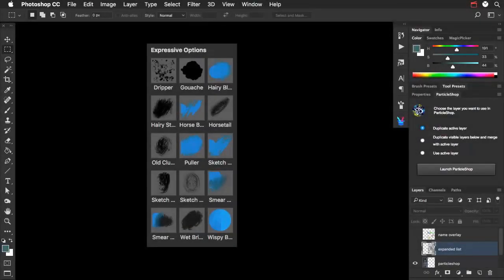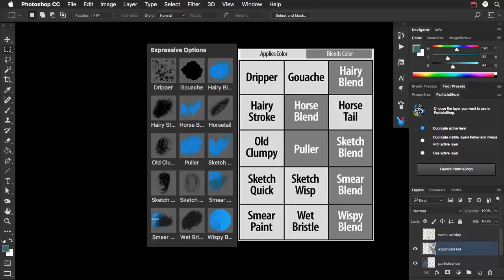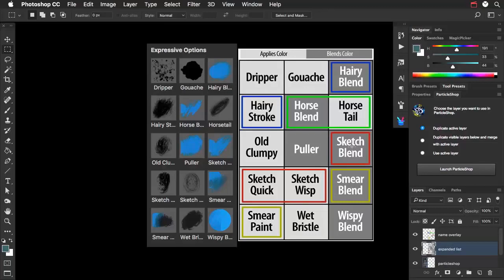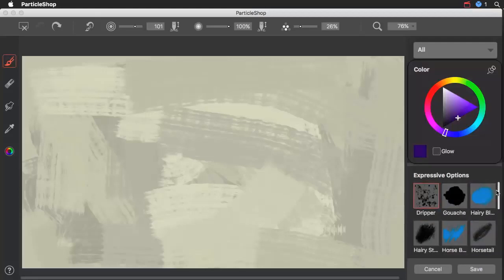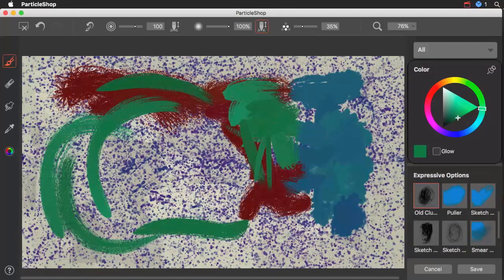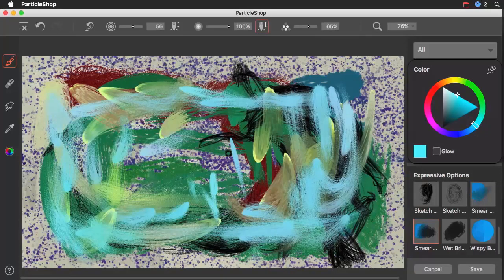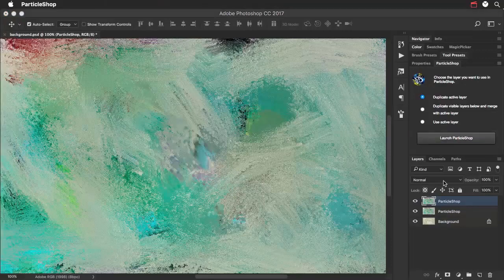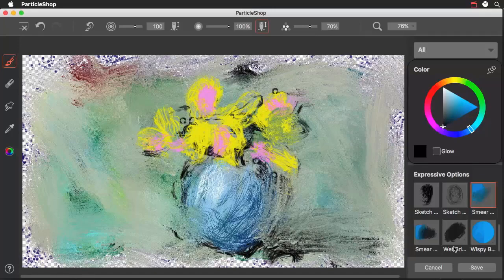How to use the Expressive Essentials brush pack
Add a tactile effect to your imagery with luscious, thick and juicy brushes that will bring a palpable energy to your paintings that only award-winning Natural-Media can deliver.
10 brushes included, compatible with Painter Essentials 6